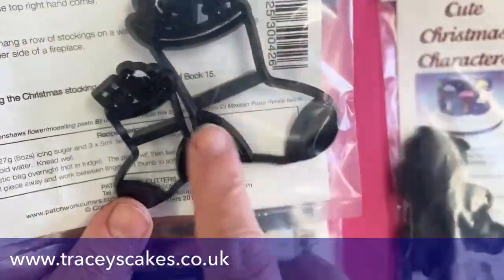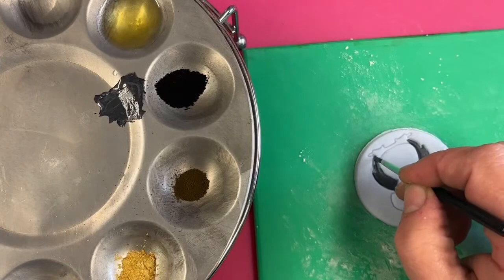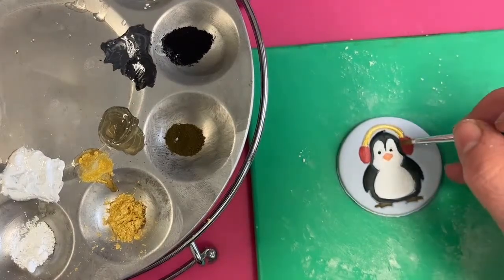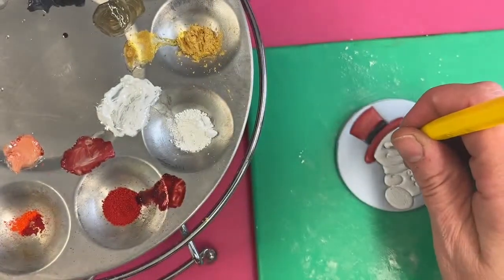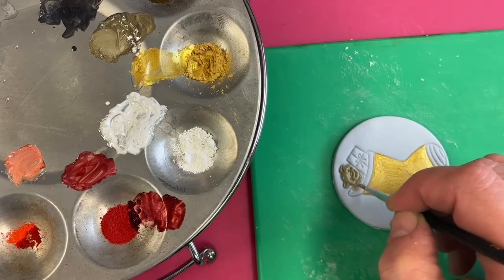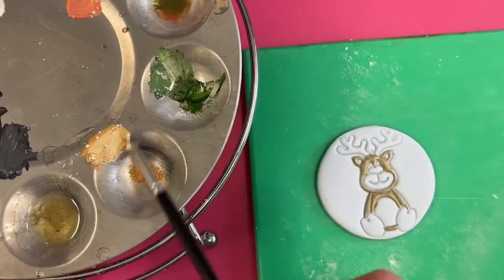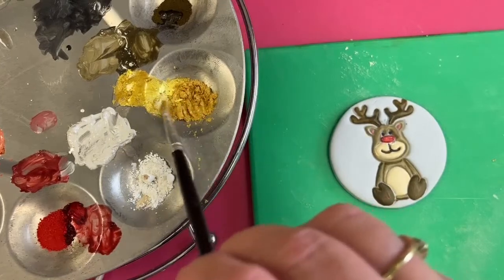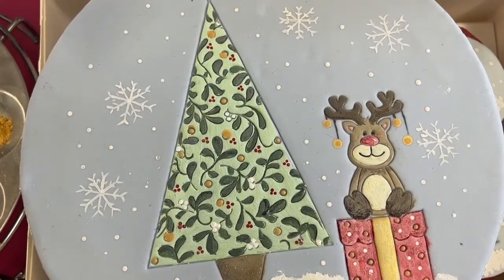Beginners cocoa butter cake painting with Tracey Mann